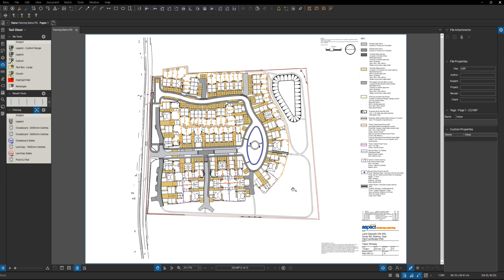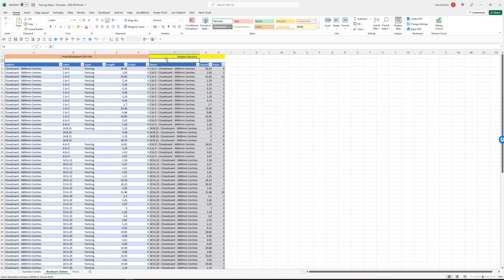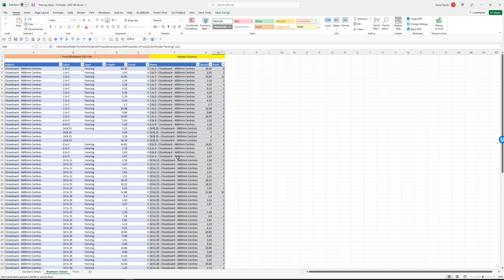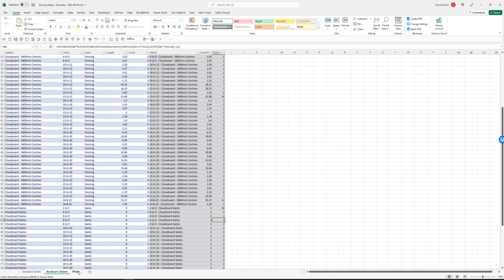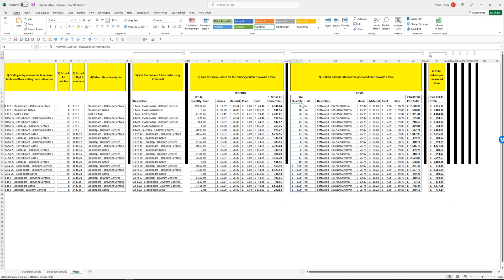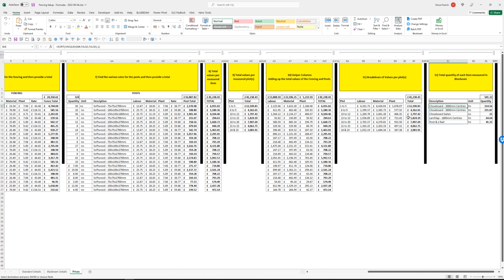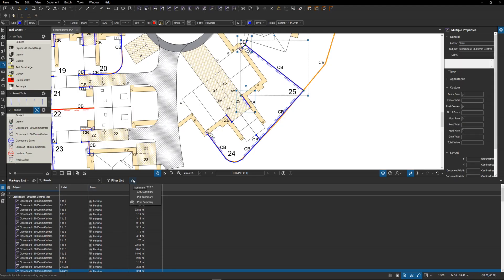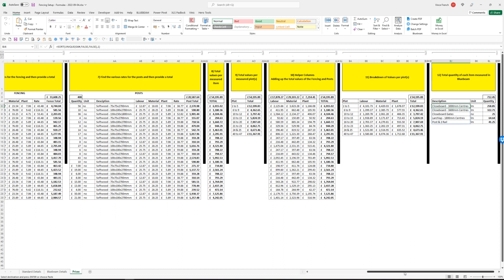Take-Offs in Bluebeam Revu - Stage 3 - Exporting the Markup List then Importing it into Excel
A look at measuring fencing on Bluebeam in four different stages to see what different information and results can be achieved.

Stage 3 - measuring on Bluebeam then exporting the full markup list to Excel where standard formulas alone are used to transform the data.

All Stages: -